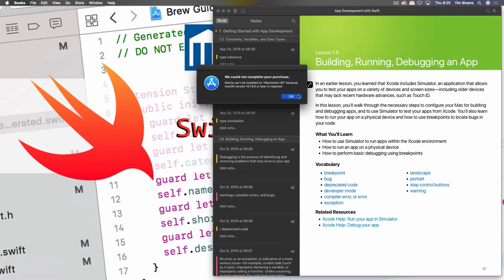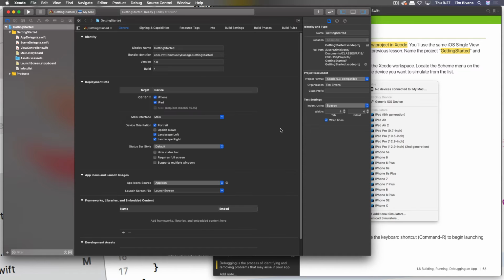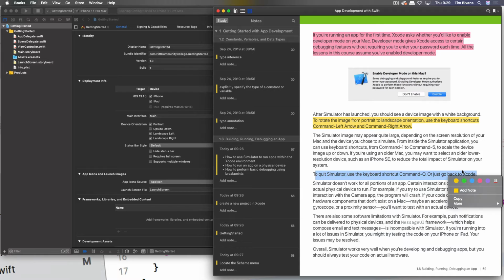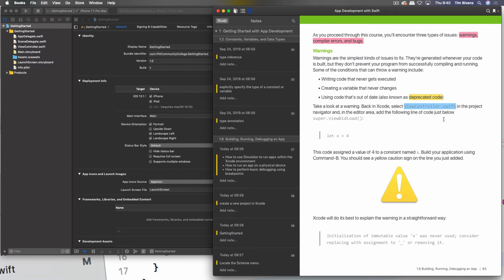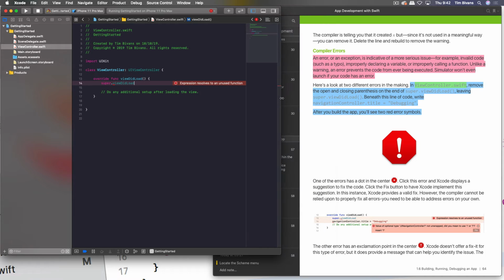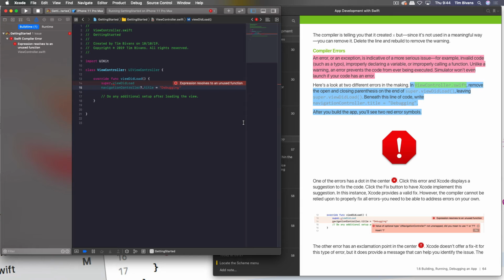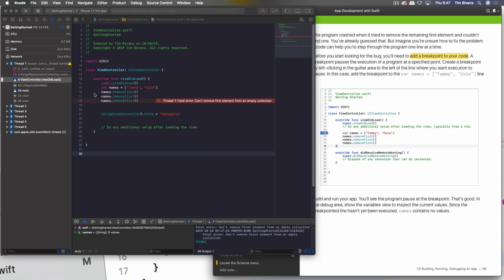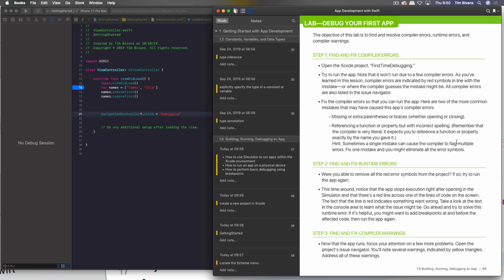Swift 1-6 Chapter Walkthrough - 2019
Swift 1-6 Chapter Walkthrough